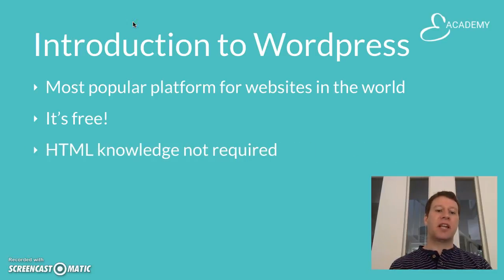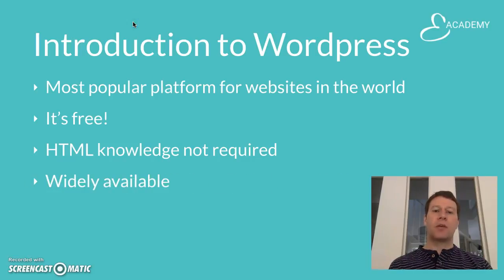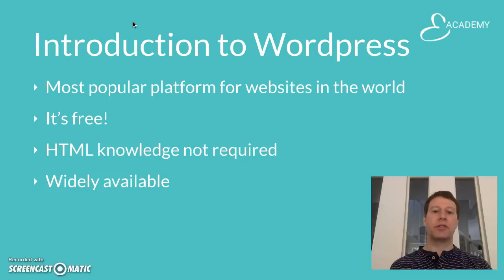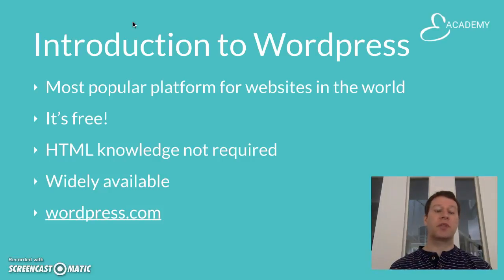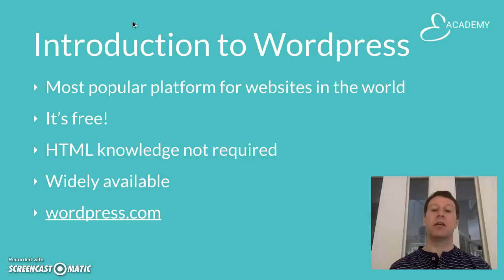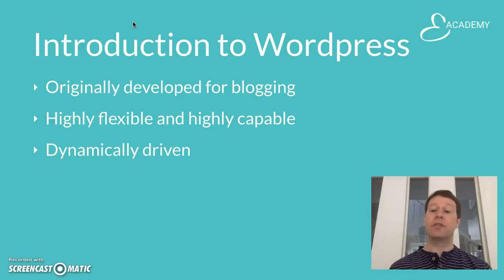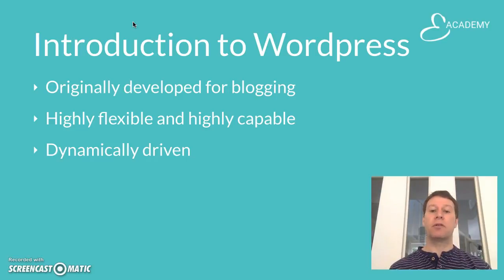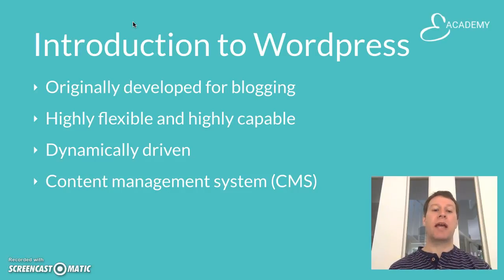Introduction to Wordpress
This tutorial provides an introduction to WordPress and explains what it is and how it can be used. It explains themes, plugins, widgets, menus, pages and posts.